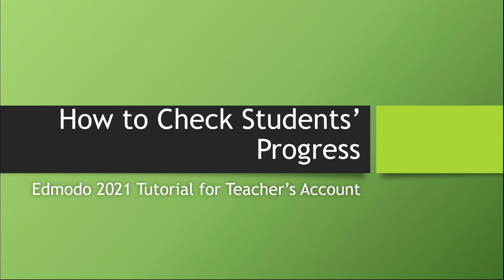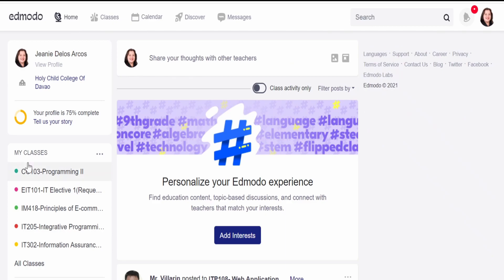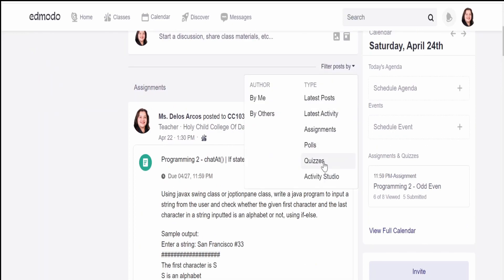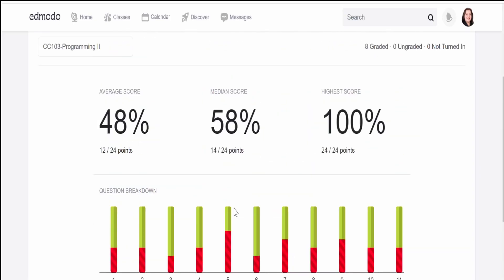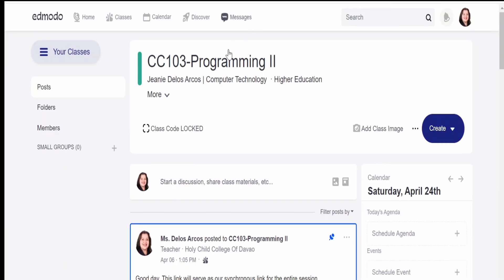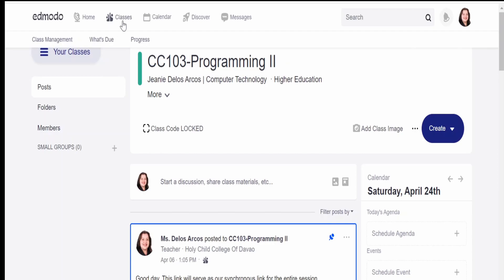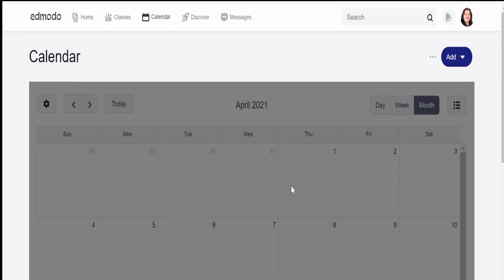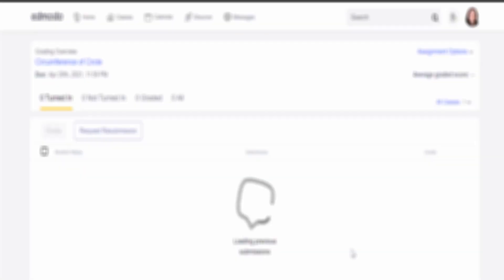How to Check Student Progress | Edmodo Tutorial for Teachers 2021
Edmodo Tutorial for Teachers 2021: How to Check Student Progress

Edmodo Tutorial for Teachers 2021- is a compilation of teachers tools for an online class, a 21st-century classroom that answers the call for EDTECT or educational technology in digital learning in addition to the new platform of learning and at the same time a way to provide Edmodo users an Edmodo help central.

Checking student progress or quiz, or assignments is the target of this video.  the individual student's results on these quizzes and assignments submitted.